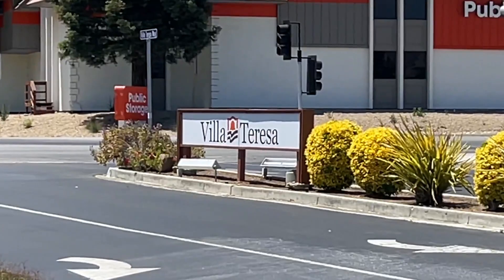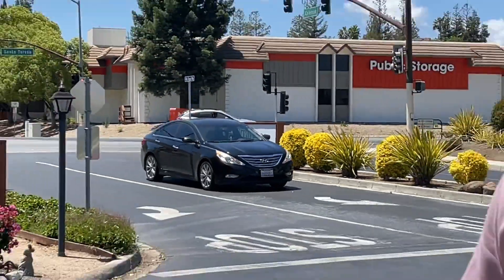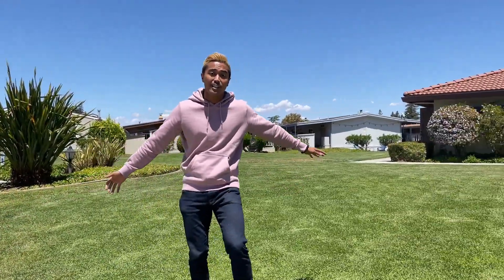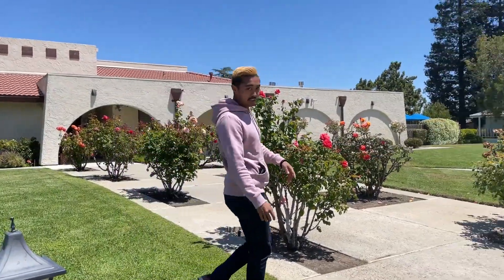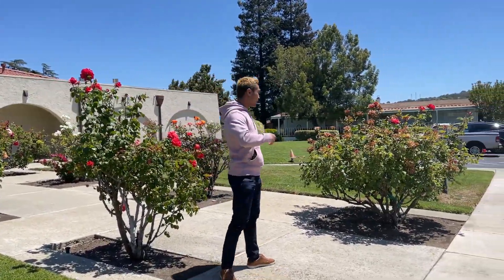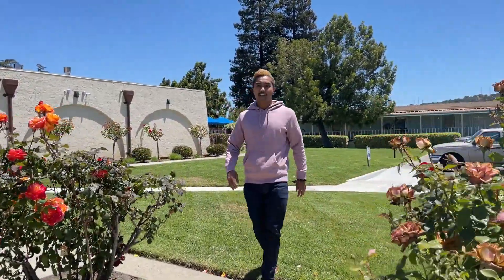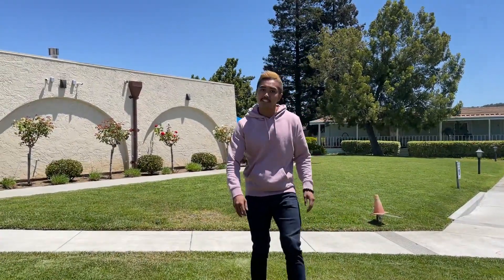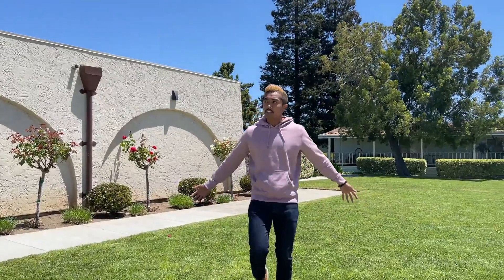Villa Teresa Mobile Home Park Tour | Franco Mobile Homes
Villa Teresa Mobile Community (Senior Community)
5680 Santa Teresa Boulevard

DRE 01934122